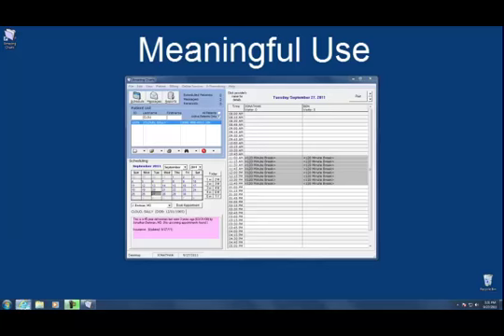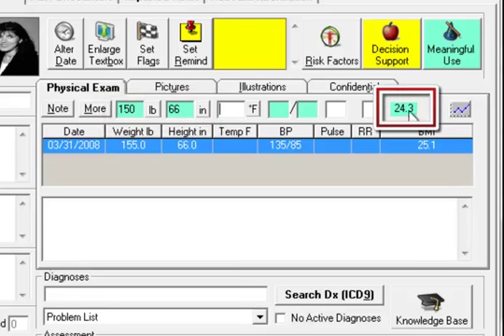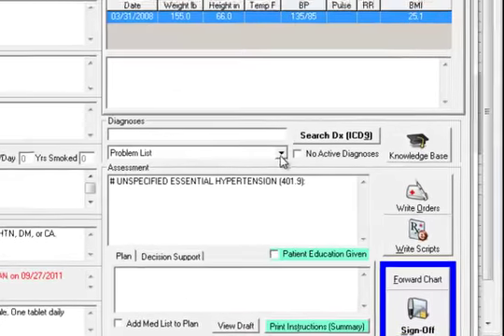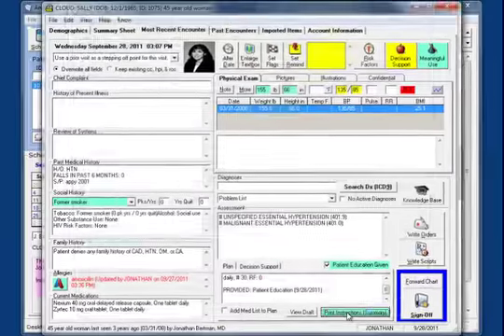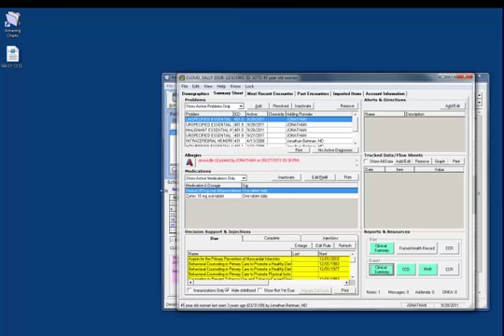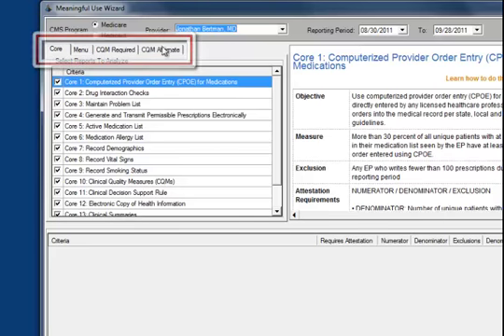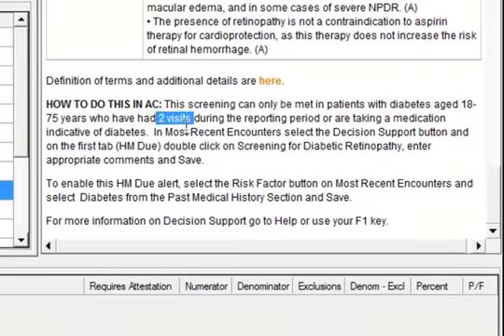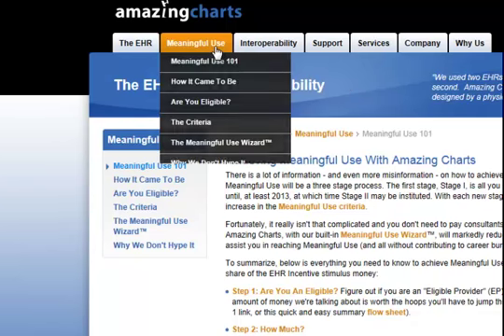Meaningful Use - Amazing Charts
Everything you need to know about Amazing Charts to achieve Meaningful Use.